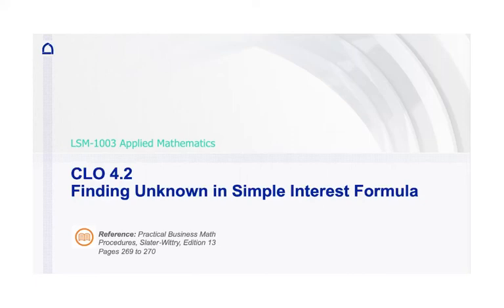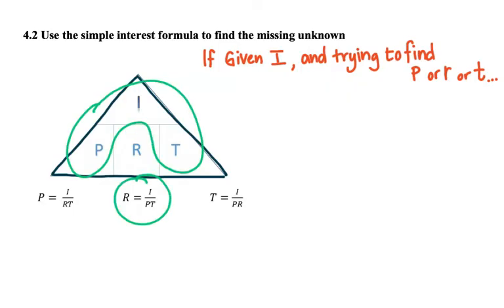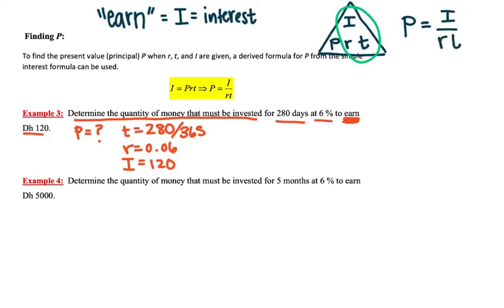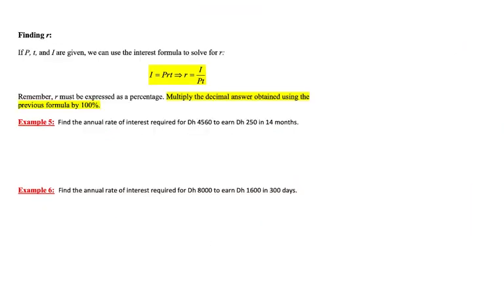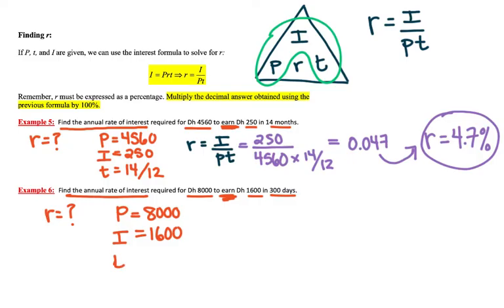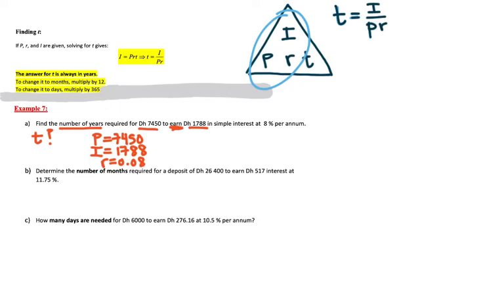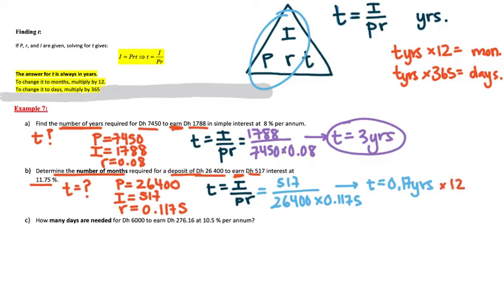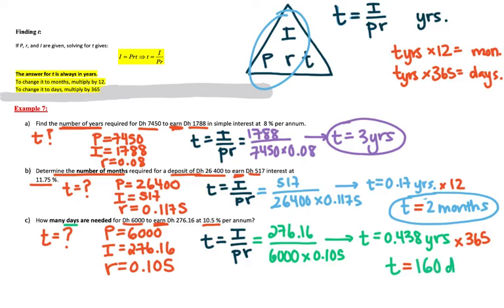CLO4.2 - Finding P, R, or T if given simple interest, I